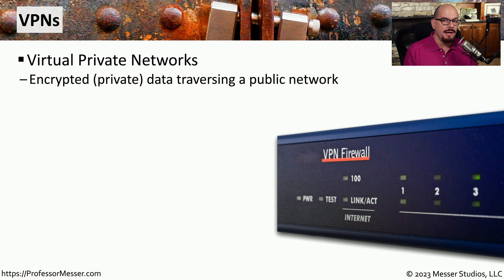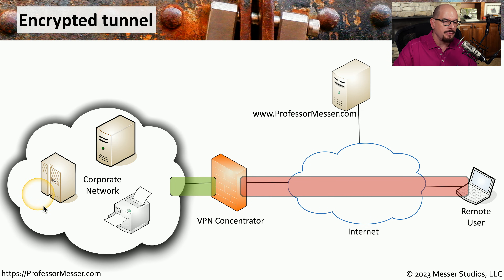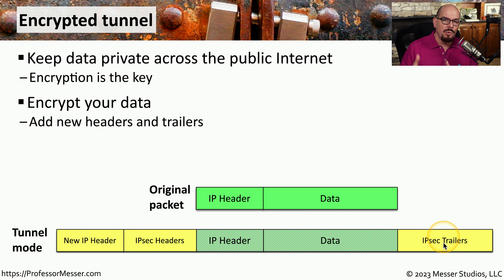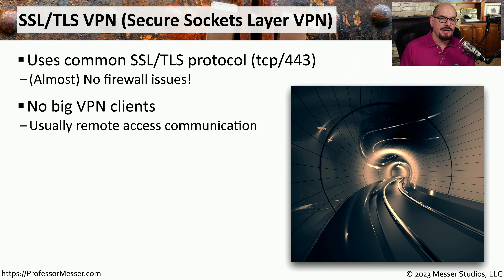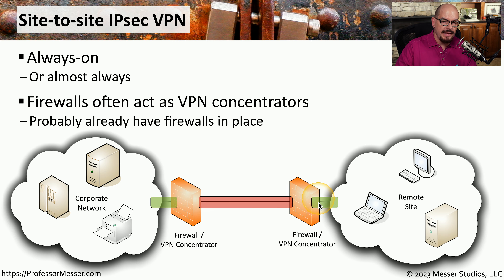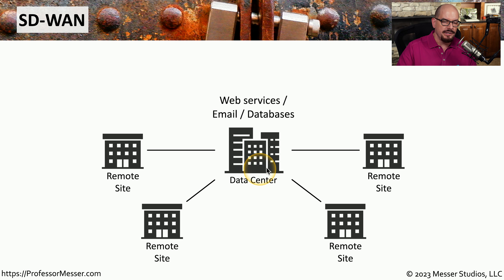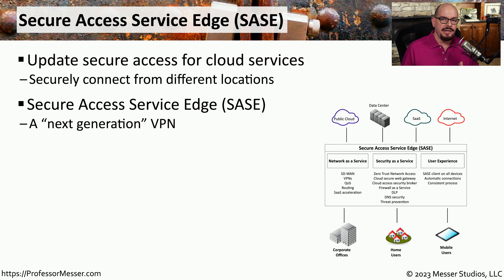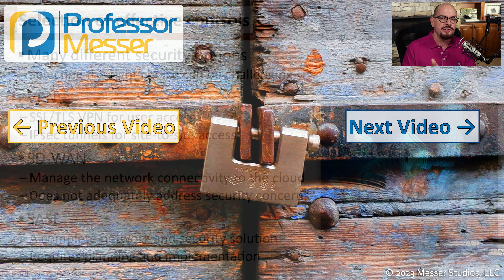Secure Communication - CompTIA Security+ SY0-701 - 3.2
Security also includes the packets flowing across the network. In this video, you'll learn about different VPN technologies, features of SD-WANs, and SASE solutions.